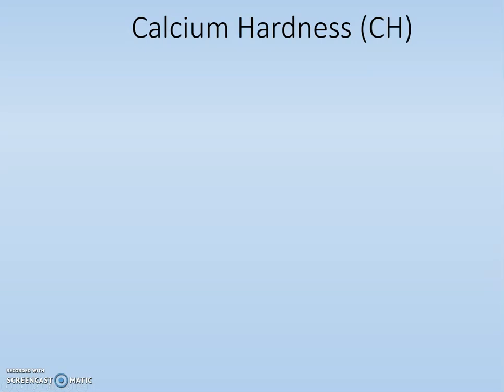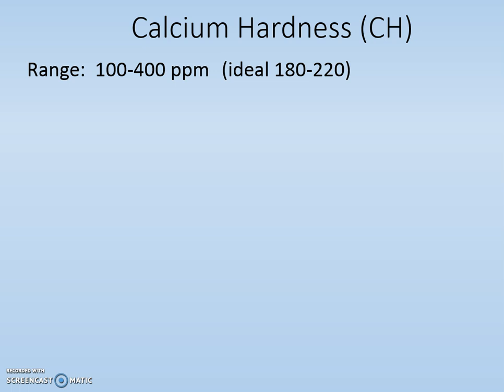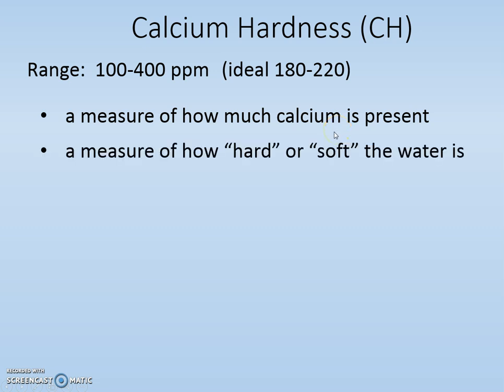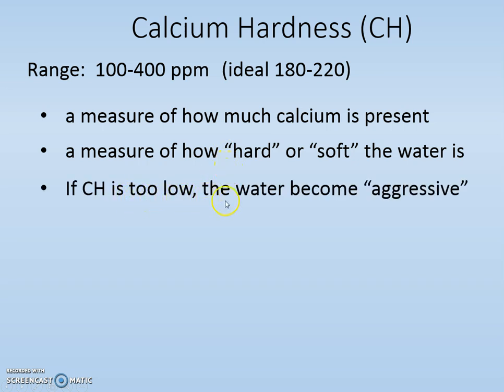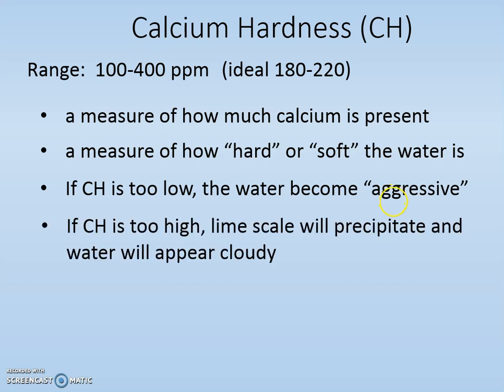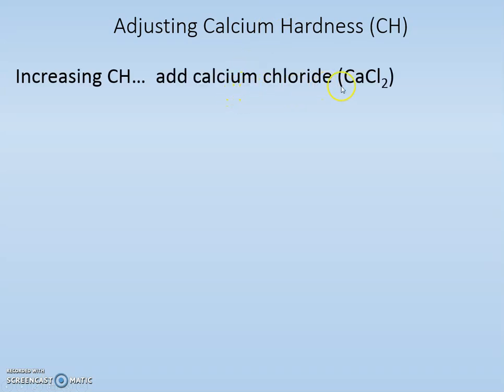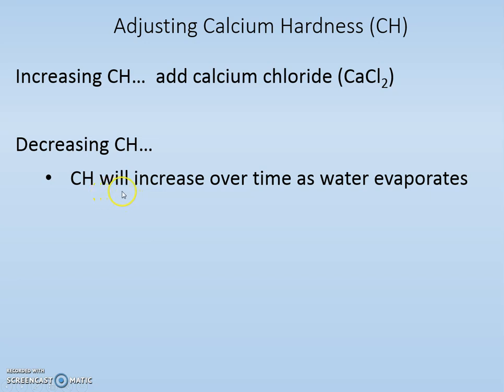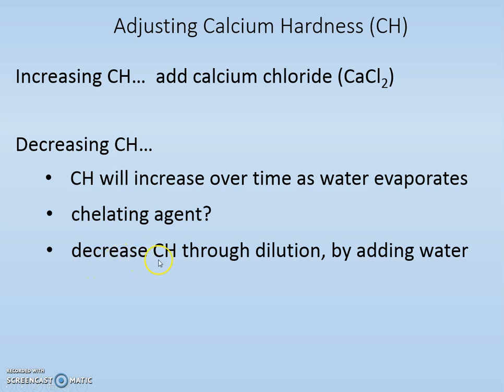Pool Chemistry: lesson 3 Calcium Hardness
This is the 3rd of 4 videos in this series